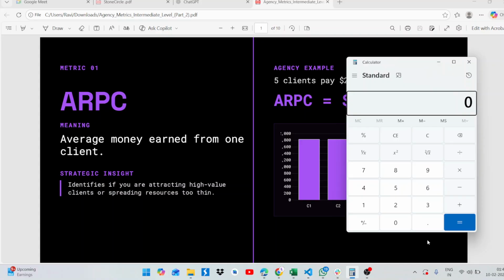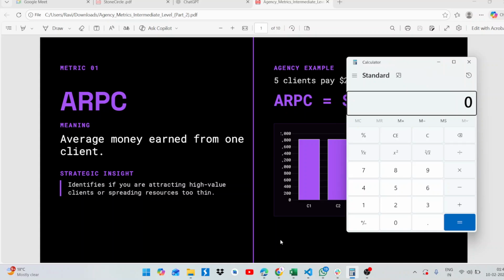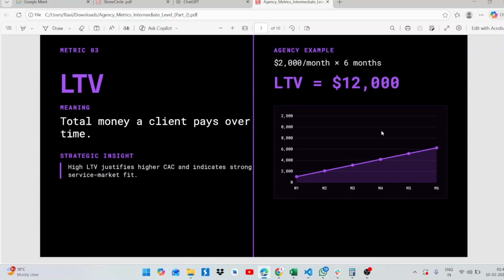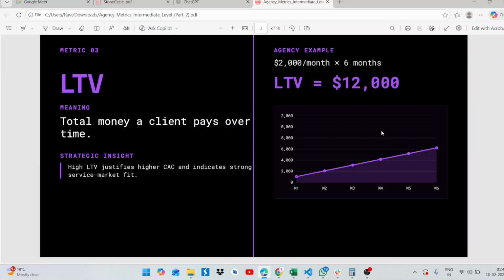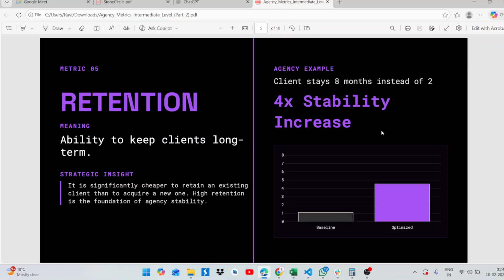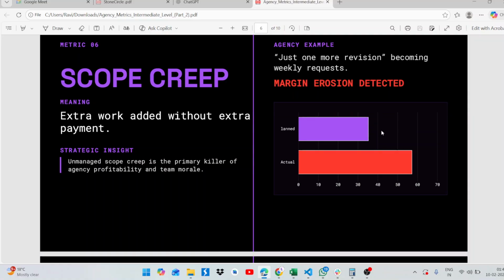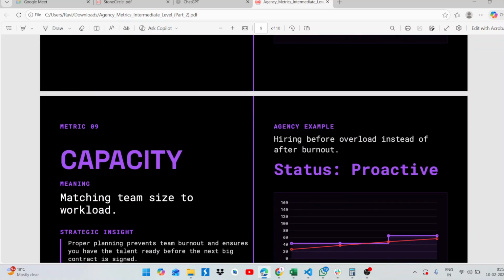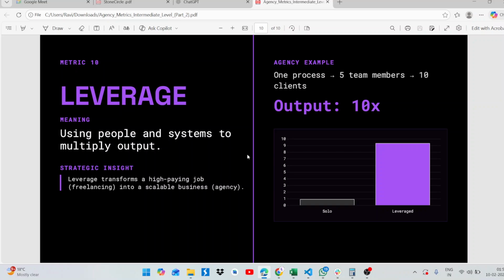If you freelance or run an agency, You need to know these terms | Part 2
This is Part 2 of breaking down business terms every freelancer and agency owner must truly understand.

Not definitions.
Not MBA language.

In this video, I explain these terms in a real, practical way so you understand why money, workload, and stress behave the way they do when you’re freelancing or trying to build an agency.

If Part 1 helped you see your business clearly, this part goes deeper into what actually controls growth and stability.